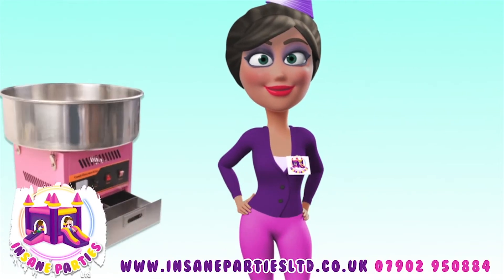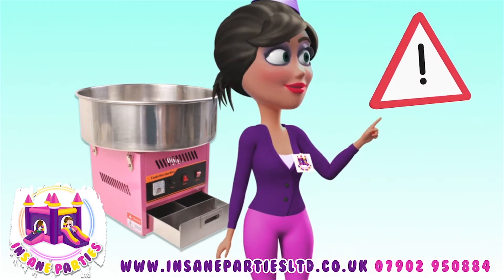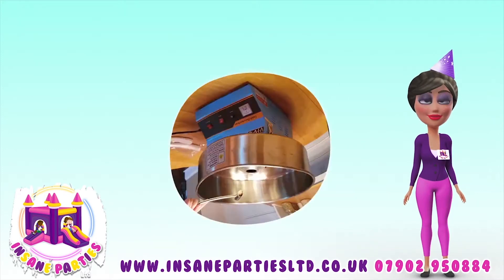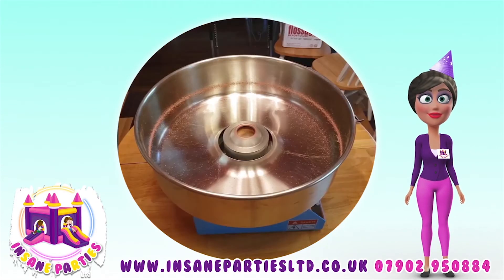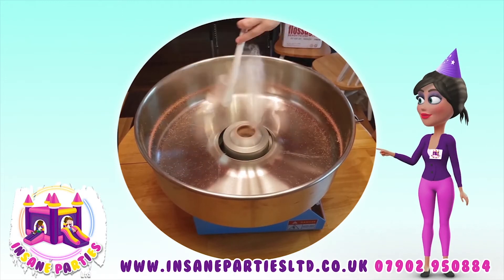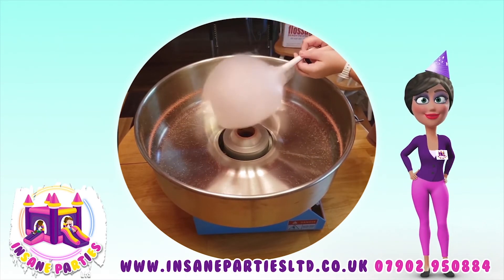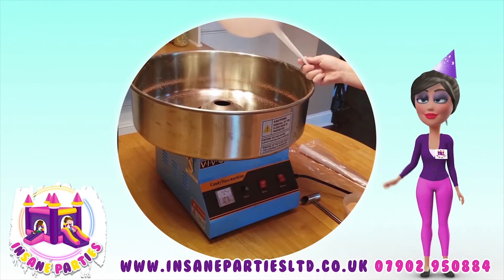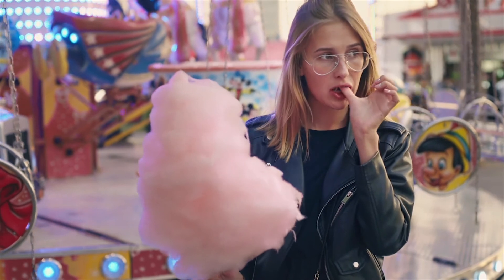How to Use A Commercial Candyfloss Machine - Tutorial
Don't forget to book in your Fun Foods with insanepartiesltd! we are the fun factory and do all sorts of Insane Parties.

We appreciate you all for choosing us